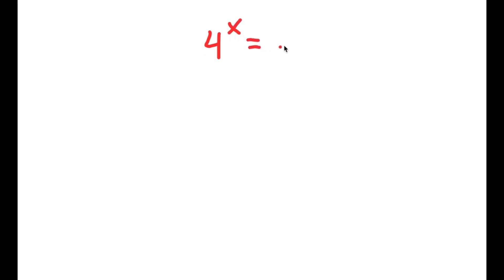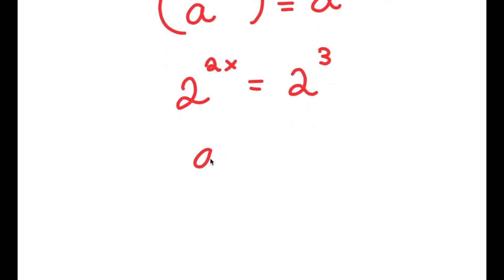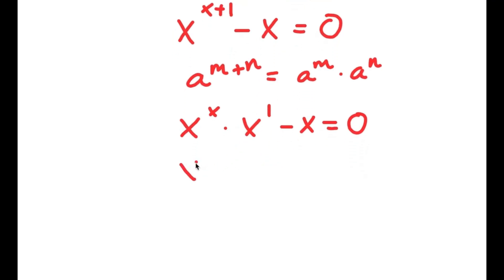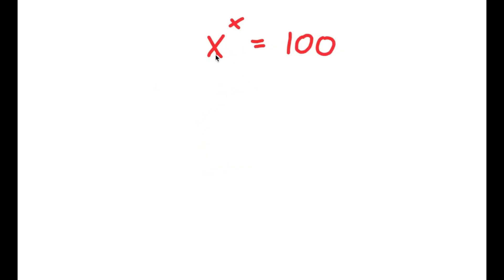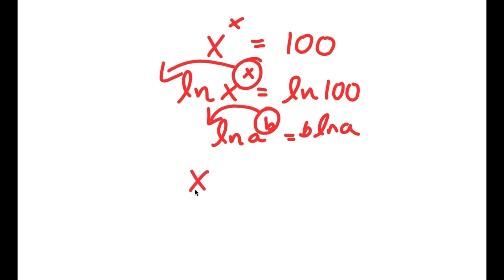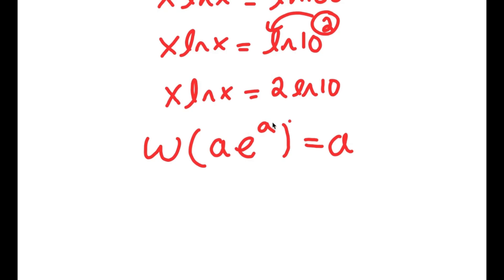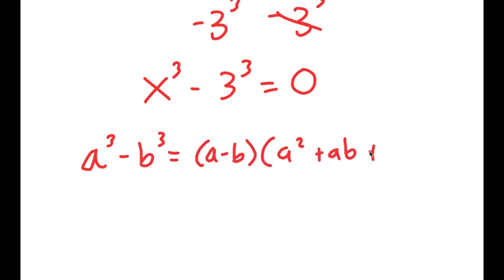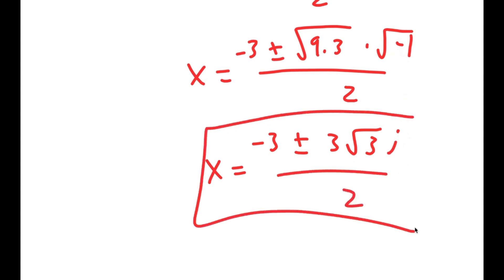A Challenging Exponential Equation | Only Geniuses Can Solve This